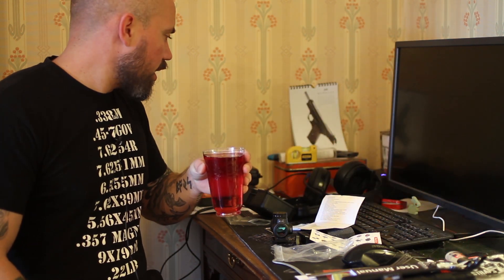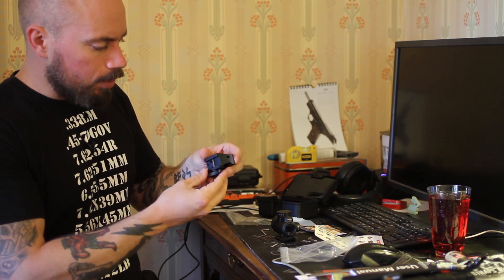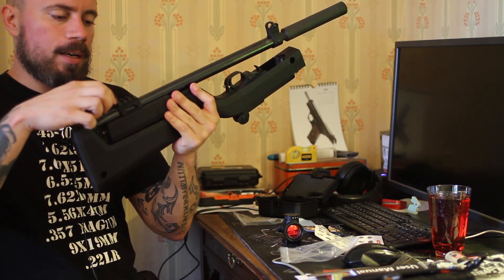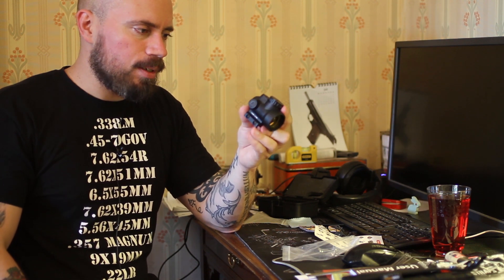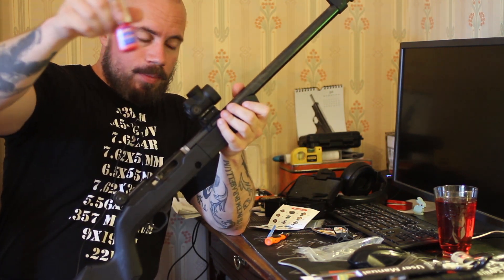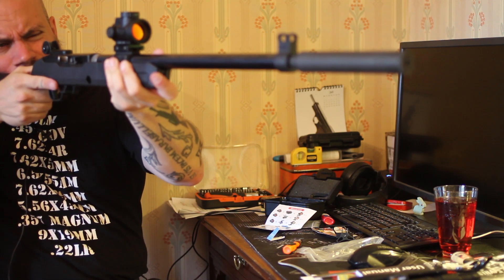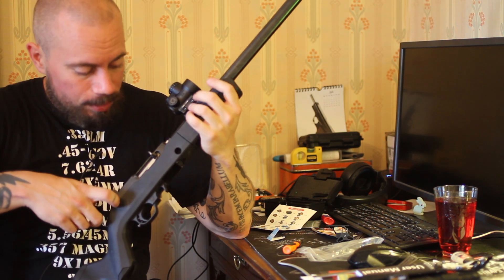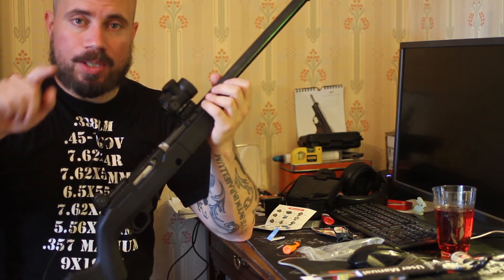Trijicon MRO copy on my 1022 and fika with snus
Hopefully this China copy will not explode when I try it on my 1022 :V
Also: Bye bye Ygeman